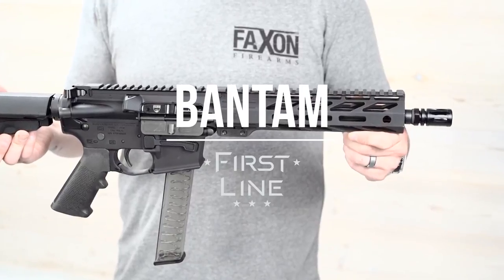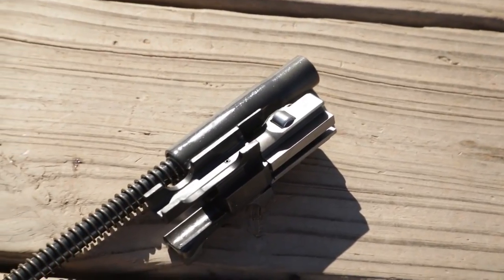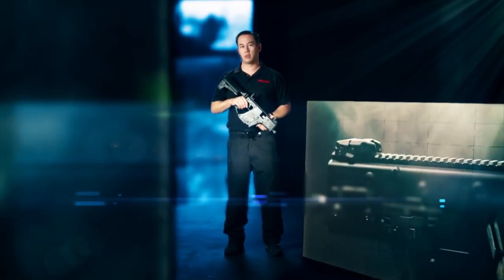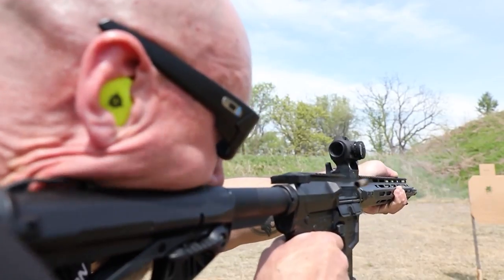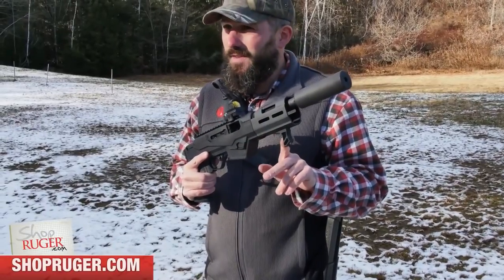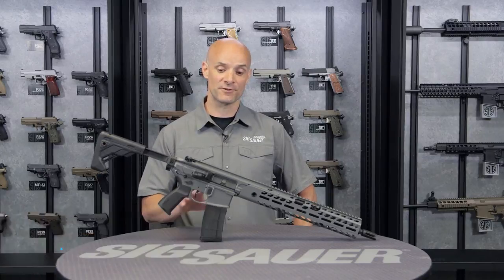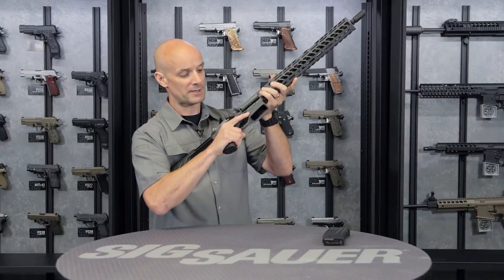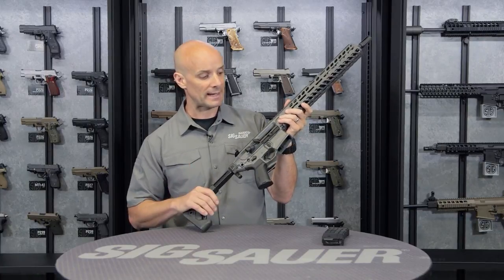Top 10 Best Pistol Caliber Carbine (PCC) 2023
Are you looking for the best pistol caliber carbine of 2023? If you don't have time for the details, here are the top 10 best pistol calibers in this video.

Finding the best pistol caliber carbines can take a lot of time. So, in this video, we will narrow down the top 10 pistol caliber carbines on the market this year based on price, quality, performance and durability.

Here you can find the best pistol-caliber carbine and we’ve checked their extra features. All you expect to do is watch the video and see which are the best pistol caliber carbine for deer hunting.

pcc​ 9mm​ cistolcalibercarabine​ rifle​ huntingnrifle​ bestrifles​ huntinggear​ survivalgear​ survival​ hunting​ best pistol caliber carabine 2021, pistol caliber carabine, top 10 pistol caliber carabines 2021, pistol caliber carabine rifle review, pistol caliber carbines pros and cons, best 9mm PCC, best 9mm pistol caliber carabine.